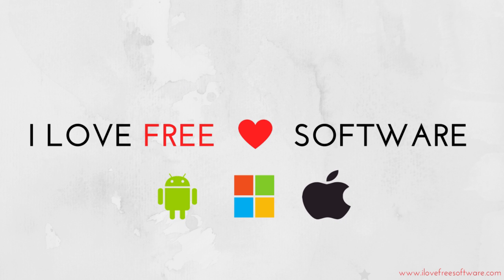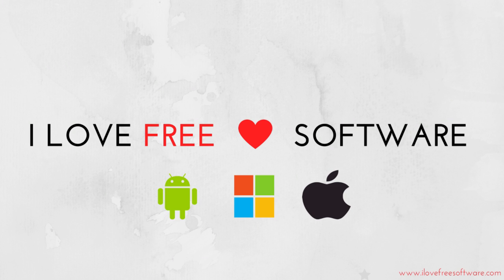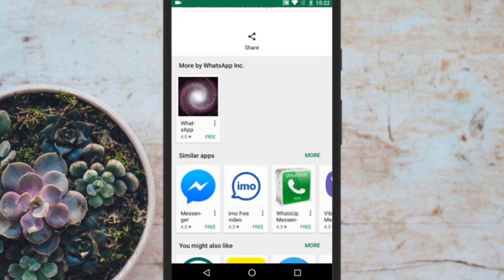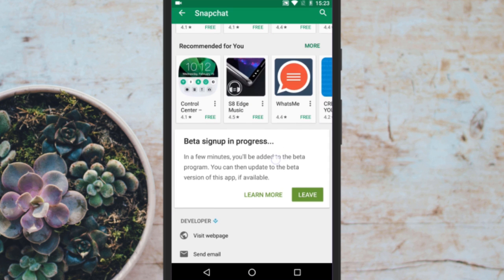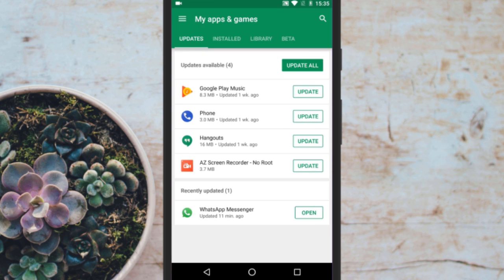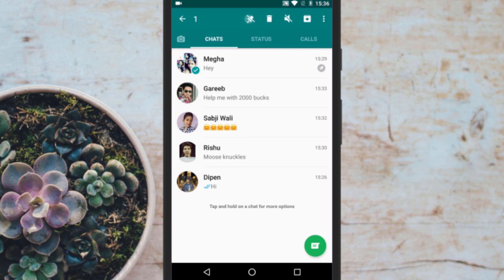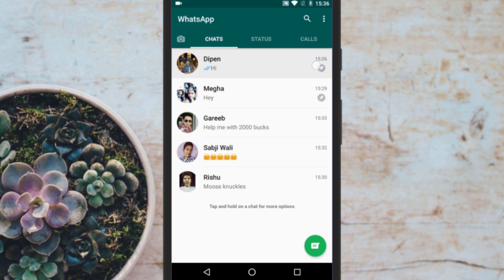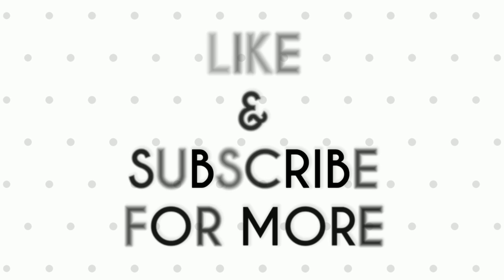How to Pin WhatsApp Messages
To enjoy these feature you need to have the beta version. If you don't have WhatsApp Beta. Head to play store and open WhatsApp. Now Click on the More Info option and scroll down to the section "Become a Beta Tester" Here Tap on I'm in. You will see a pop-up to confirm. Simply Tap on Join. You will be enrolled for the Beta Program. After 10-15 mins you will become a Beta Tester for WhatsApp. After doing all these Update the WhatsApp App.

If you are already a WhatsApp Beta Tester, Simply update it from the playstore.

Cool, Now considering you all have the latest version of WhatsApp Beta, Let's proceed.

Now to PIN WhatsApp Messages, Open WhatsApp and long press on any conversation that you want to pin at the Top. Tool bar will Open at the Top and there you will see the PIN Icon. Simply Tap on it. Selected Message will be pinned at the top of all the other messages. Interesting right?  Similarly you can Pin upto 3 messages.

To unpin any pinned message, simply long press on that particular message and Tap on the unpinned icon on the Tool bar.